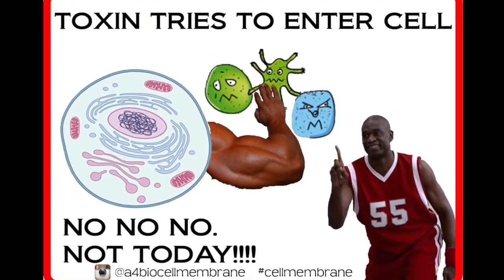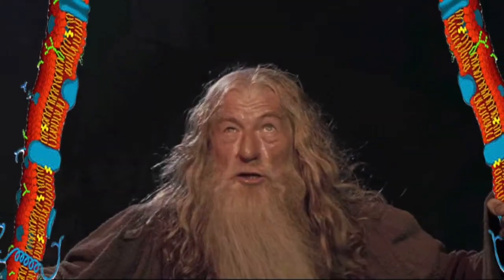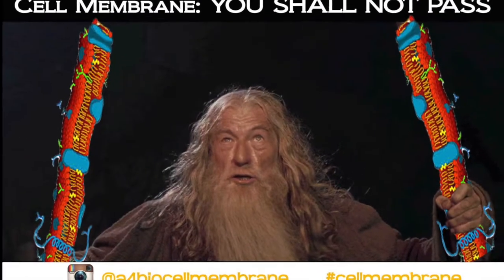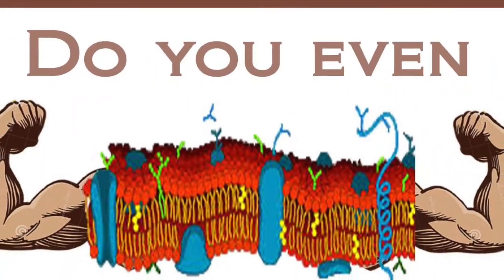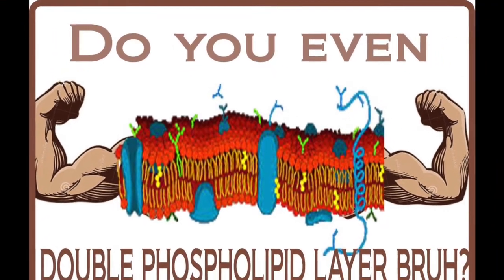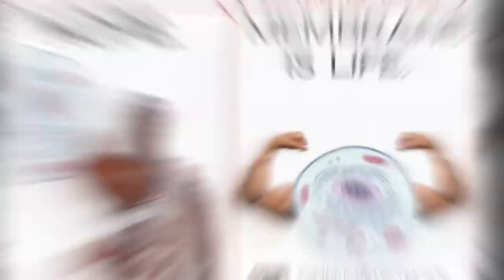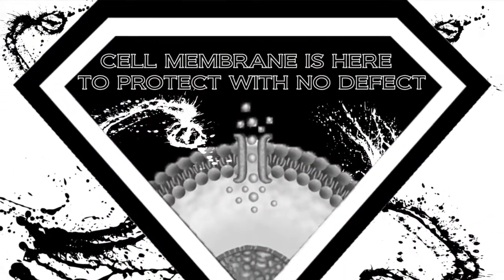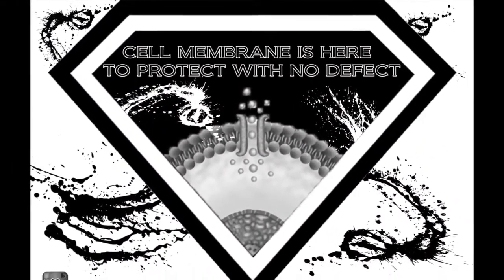Cell Membrane Campaign Speech(4A)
Group Members: Vivek K  Kushal N  Kyle C   Joe A